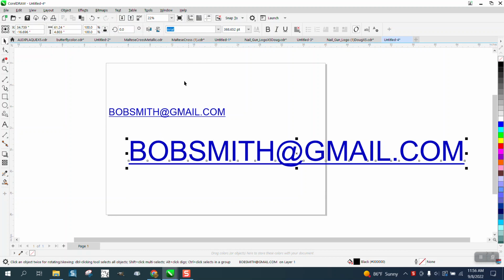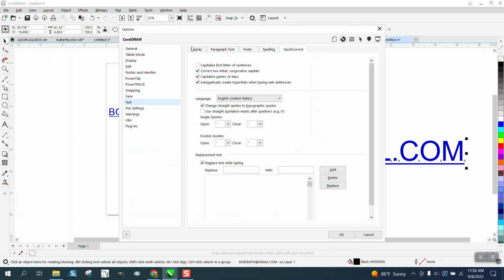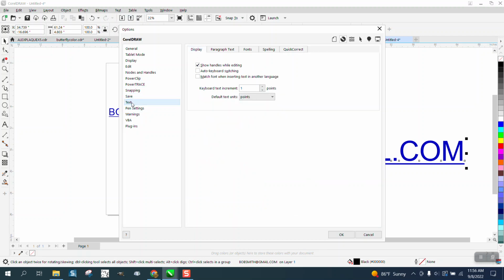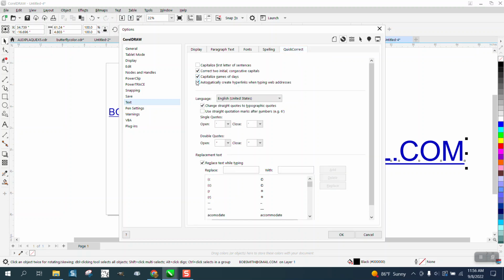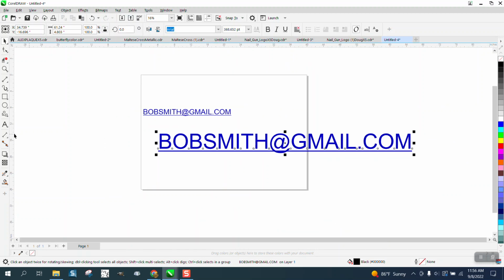Corel Draw Tips & Tricks Corel Draw Tips & Tricks Hyperlink or not Part 2